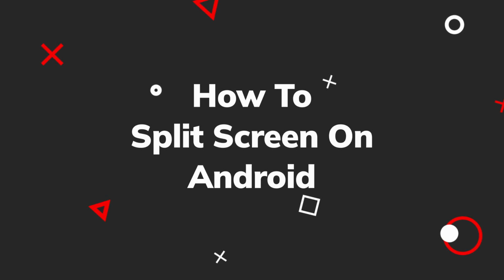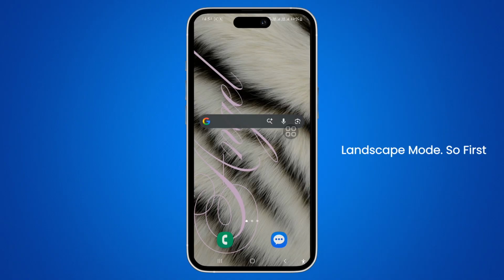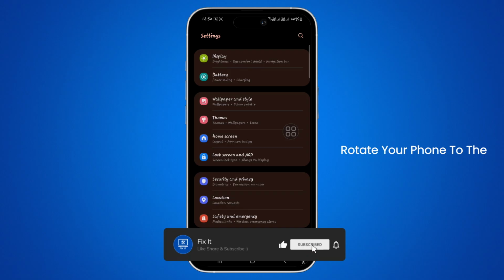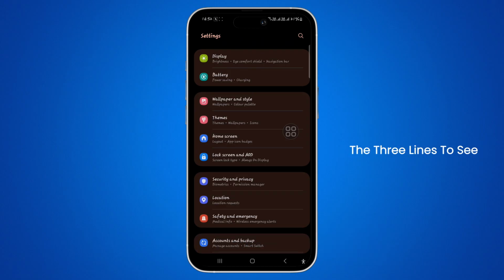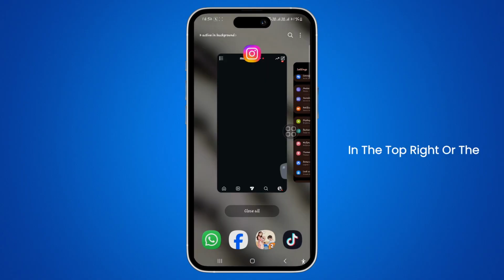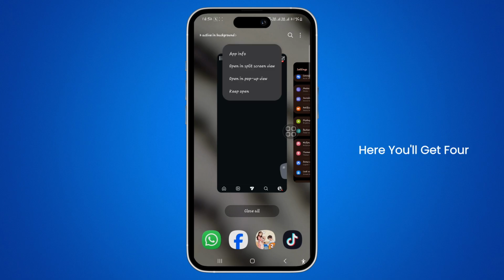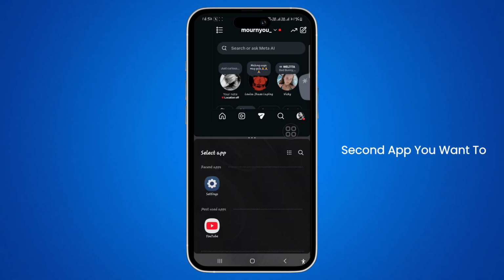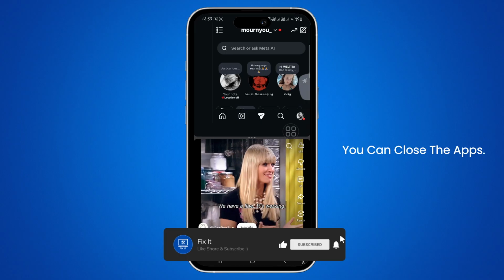How To Split Screen On Android (2026)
Want to multitask like a pro on your Android phone? 📱⚡ This step-by-step 2026 guide will show you how to use split screen on Android so you can run two apps at once and boost your productivity.

What You’ll Learn in This Video:
✅ How to enable split screen mode on Android (2026)
✅ How to open and use two apps side-by-side
✅ How to resize and switch apps in split screen
✅ Why split screen may not work on some Android devices (and fixes)

Whether you want to watch videos while chatting, browse while taking notes, or multitask efficiently, this tutorial will help you master Android split screen features in minutes.

📌 Chapters:
⏱ 0:00 - Introduction
⏱ 0:10 - How To Enable Split Screen On Android